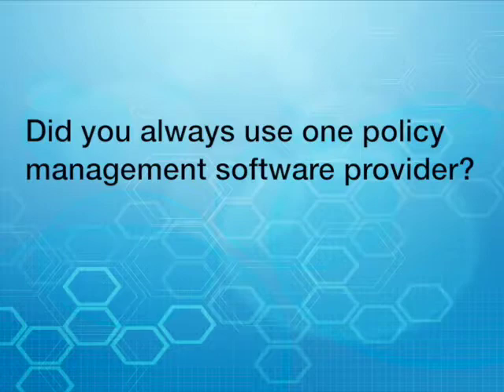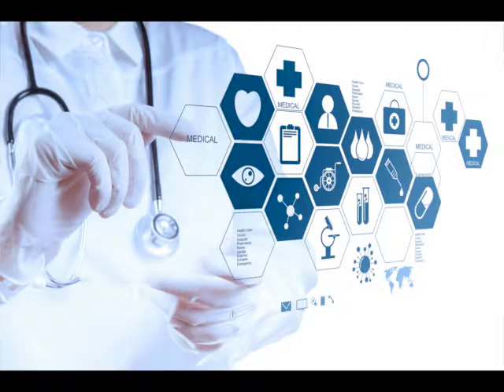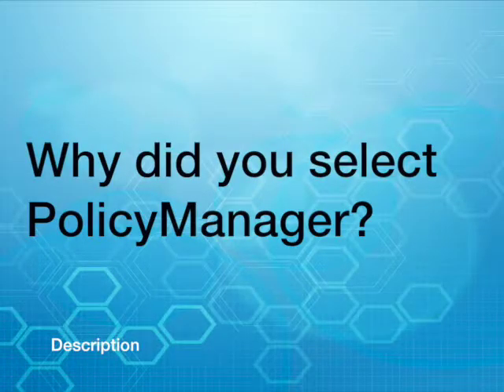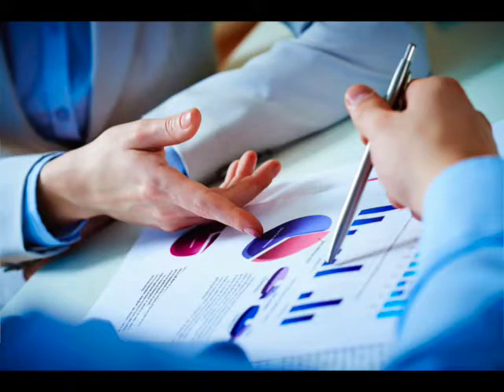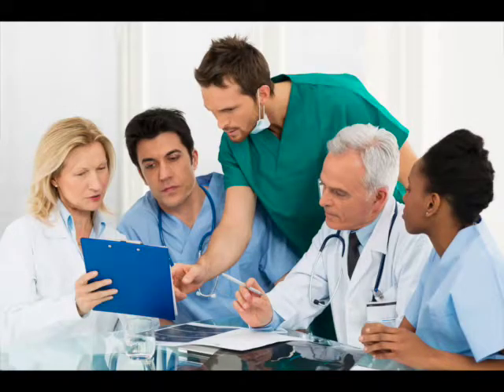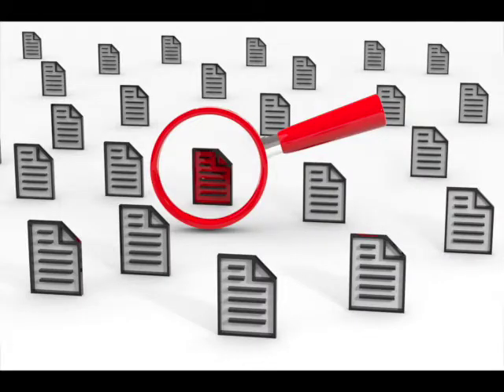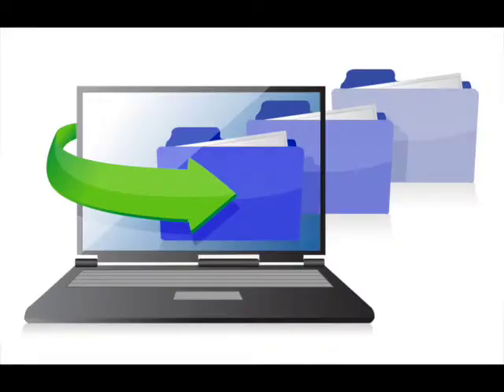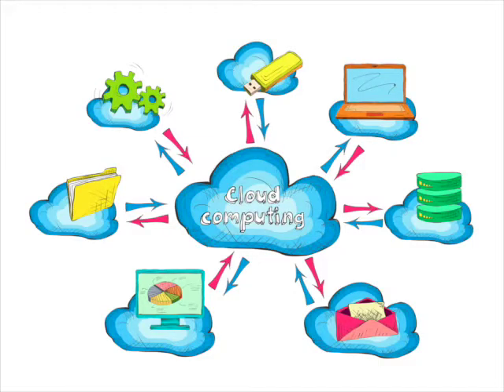Dignity Health [PolicyMedical Client Feedback]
Karen Jones RN, Director of Education at Dignity Health, talks about why Dignity Health chose PolicyMedical over the competition.